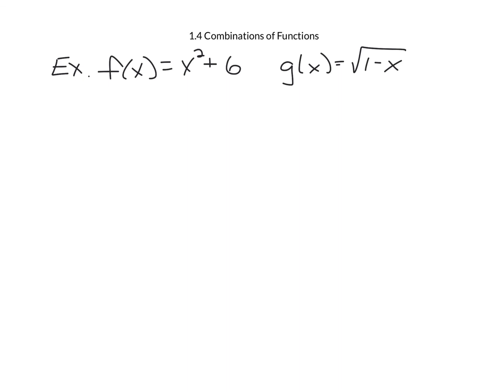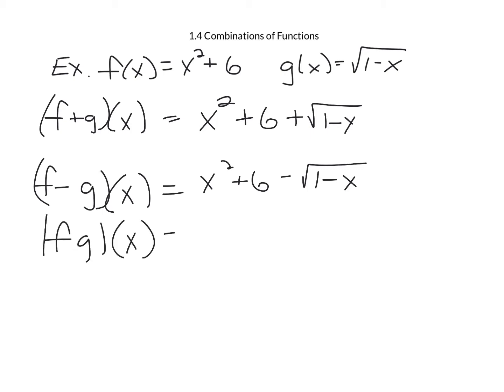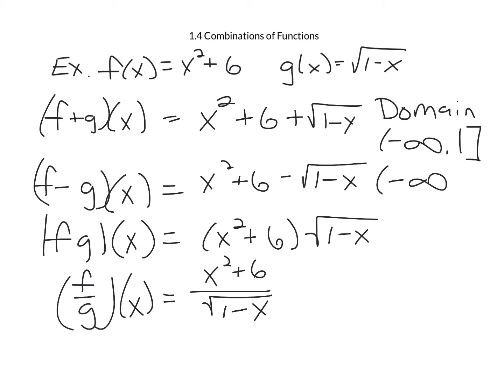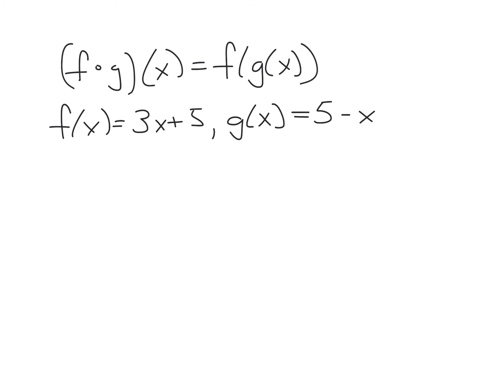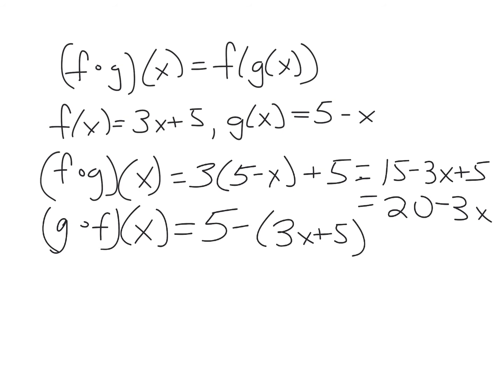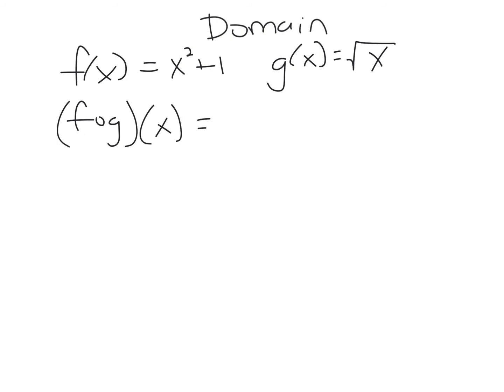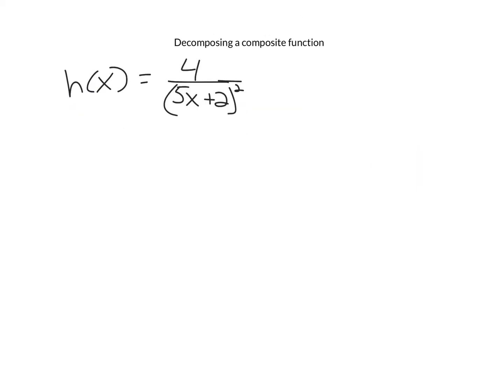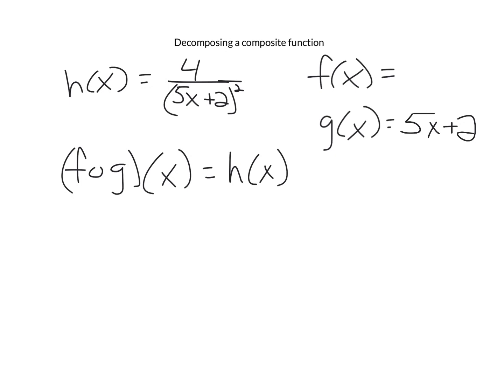Calculus 1 1.4 Combinations of Functions.mp4